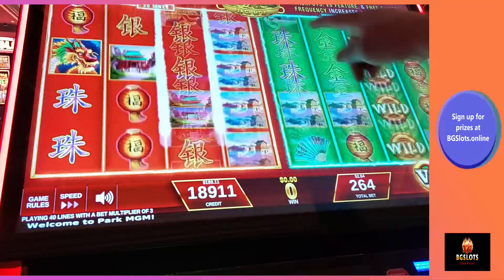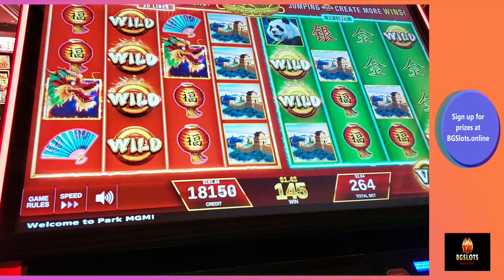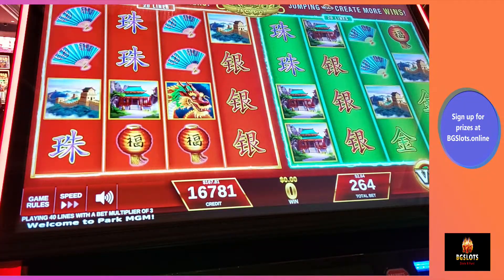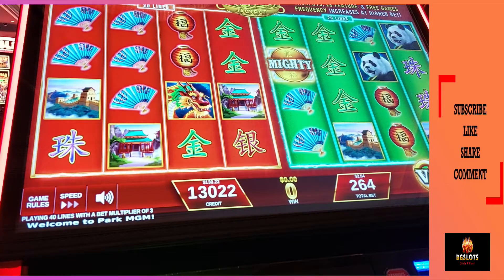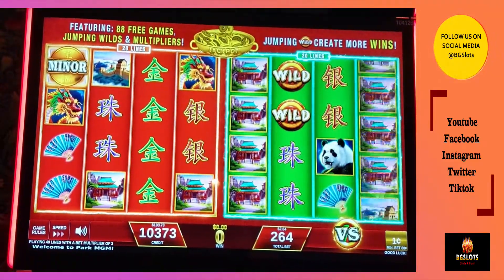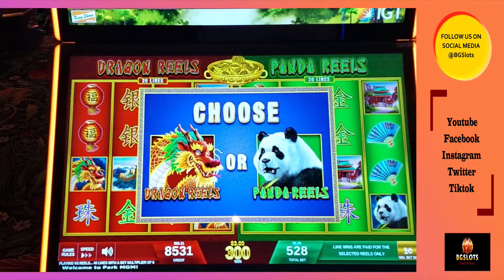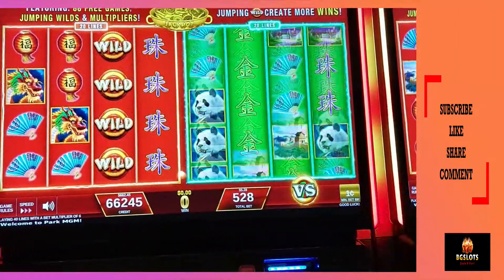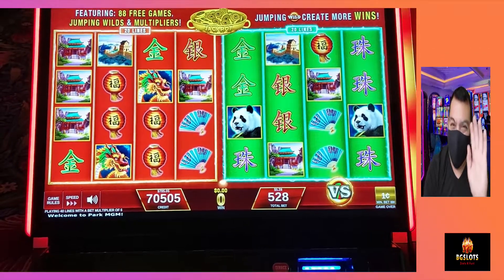🐲Wow this machine pays great money 💵 🐼howtoplay